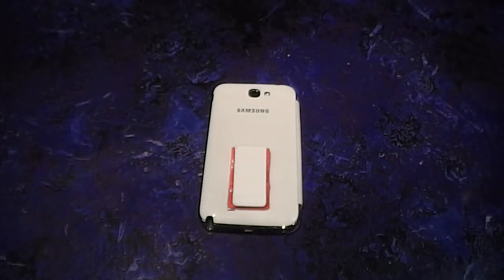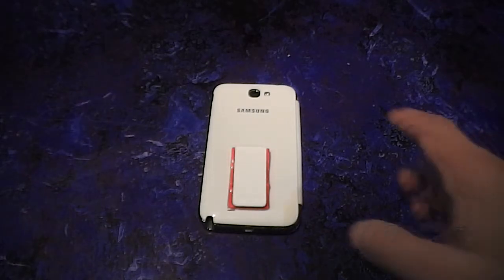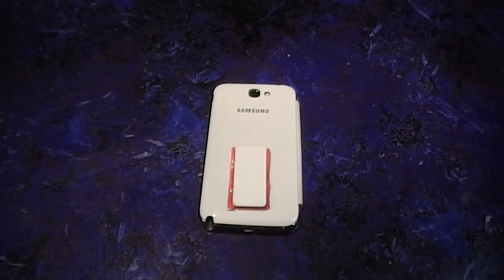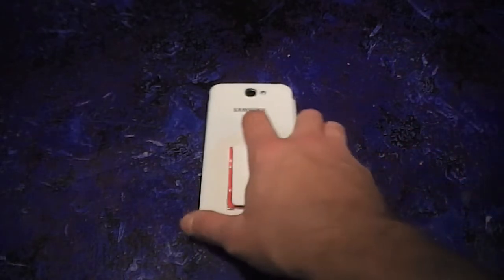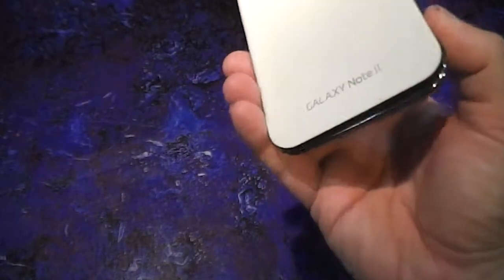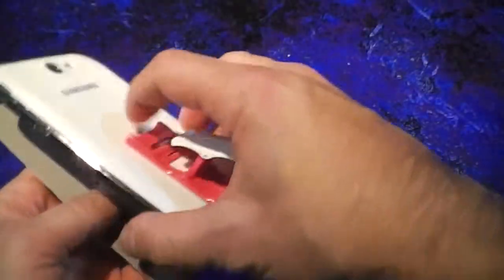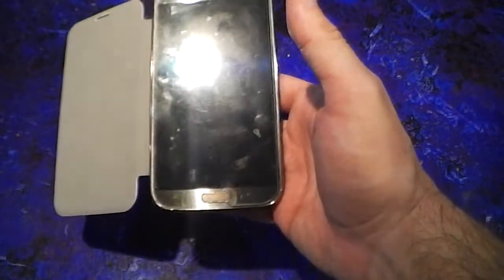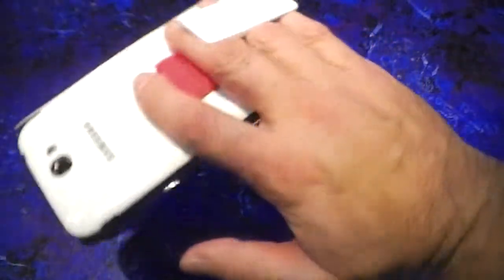Flip Case for Samsung Note 2 Note 3 S4 S3 while using a Flygrip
For those who want to use a flip case with your phone, and use a Flygrip, here are the pros and cons.  Right handed users will not have any issues and can use the Flygrip as normal. Unfortunately, Lefties get the short end of the stick.  Unable to one hand it while in your left hand due to the flap being in the way.  It will still work well as a kickstand and a method of gripping your phone securely.